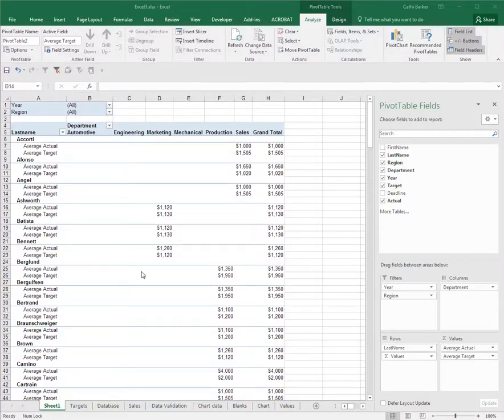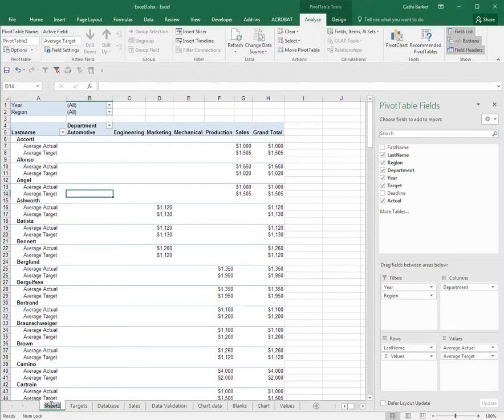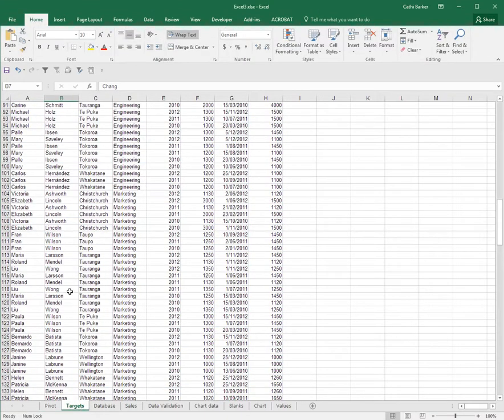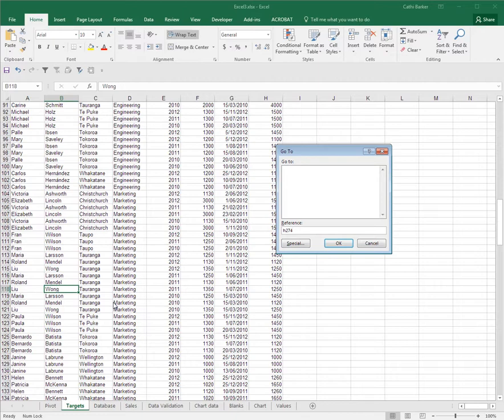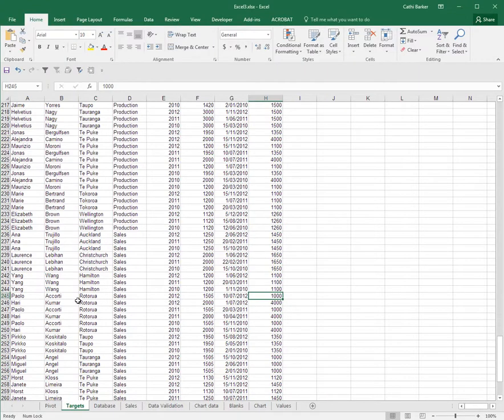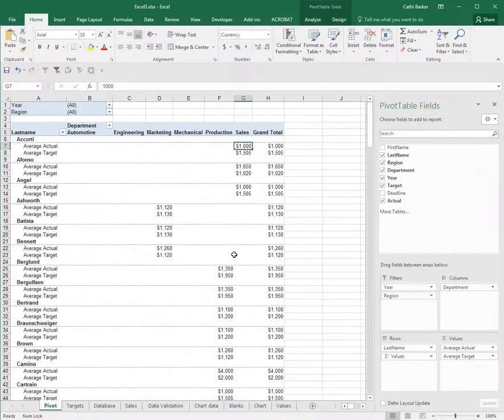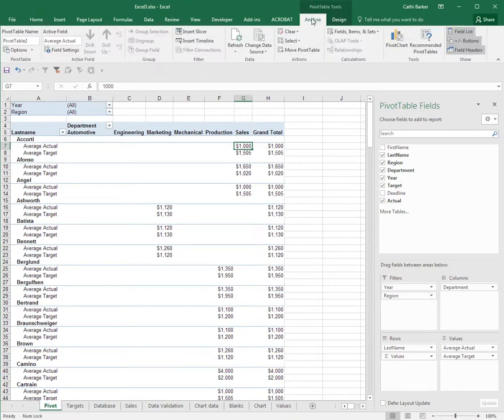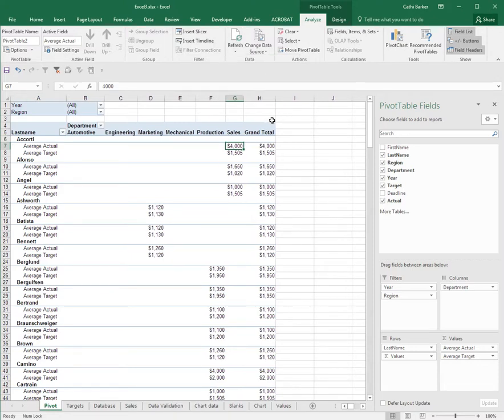Microsoft Excel Data Manipulation Level 3 - Video 31 Pivot Table Refresh